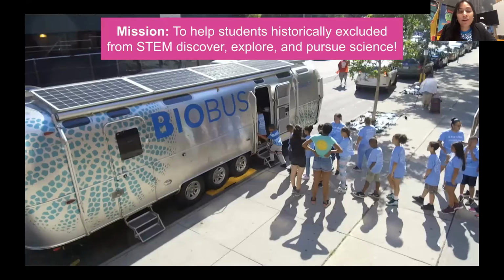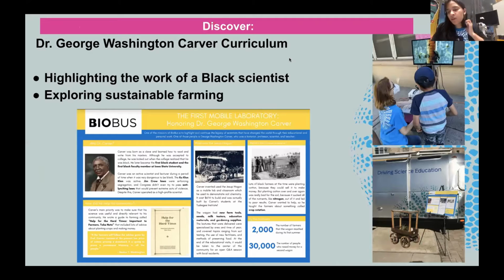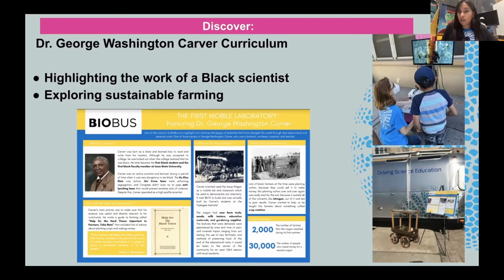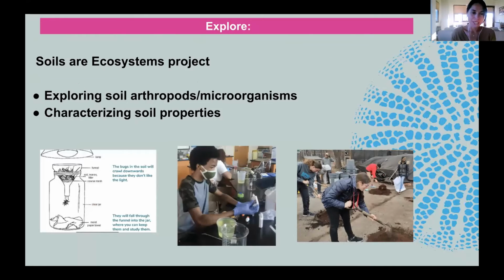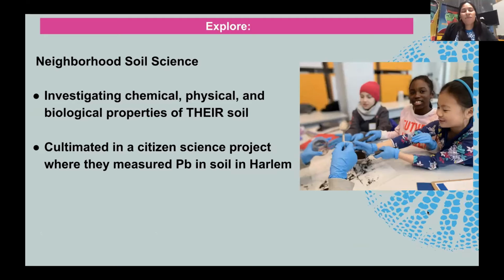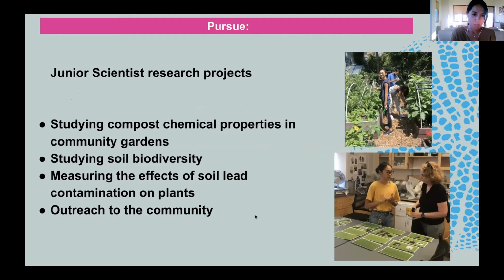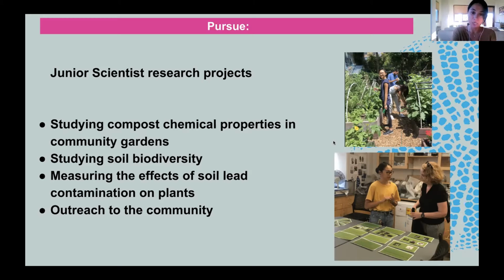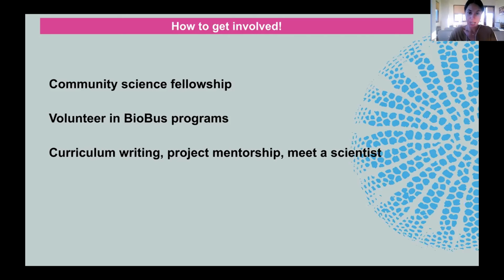Building Future Soil Scientists Through Outreach at Biobus - Dr. Maria Mazin & Ashley Pirovano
Dr. Maria Mazin
Lead Community Scientist, Biobus

Maria Mazin, Ph.D, is an entomologist with a background in Agricultural Sciences. She obtained her PhD in Entomology and International Agriculture and Development from The Pennsylvania State University while studying the ecology of mushroom flies within mushroom farms as well as their mutualistic association with parasitic fungi. She also conducted social studies within farmworker communities aimed at improving pest management educational and outreach efforts towards Hispanic farmworkers. Maria strives towards working within the intersection between biological sciences and social development and believes that science should be accessible to everyone at any level.

Ashley Pirovano
Senior Community Scientist, Biobus

Ashley Pirovano, M.P.S., graduated from Marymount Manhattan College in 2013 with a B.S. in Biology. Ashley earned a Master’s degree in Plant Biotechnology at SUNY Environmental Science and Forestry while studying communication between endophytic bacteria and biofuel feedstocks. After earning her graduate degree, she worked as the Laboratory Supervisor and Adjunct Professor at Marymount for two years. Ashley is thrilled to be working for BioBus because she is very passionate about science outreach and loves showing students of all ages how fun and exciting science can be!.

Presented on October 21st, 2021 for the NYC Urban Soil Institute's 6th Annual Urban Soils symposium, titled ...Layered Histories, Emergent Horizons...